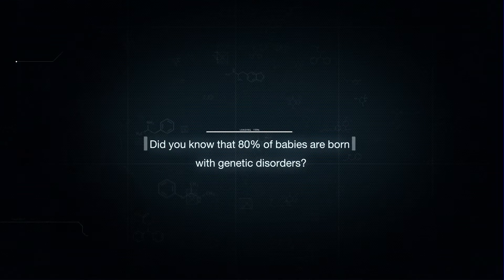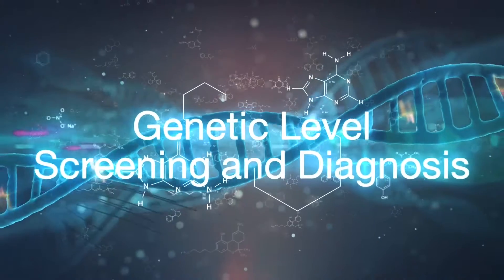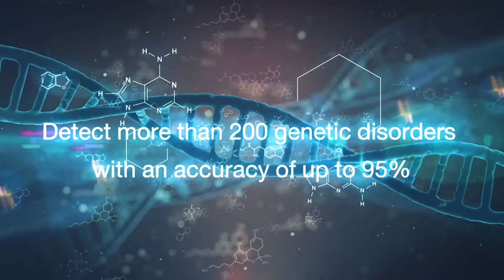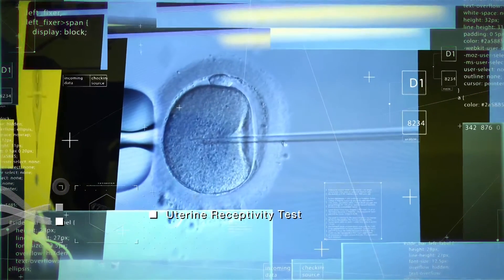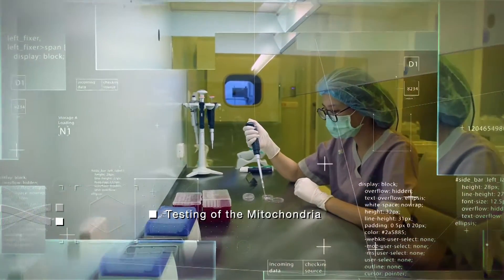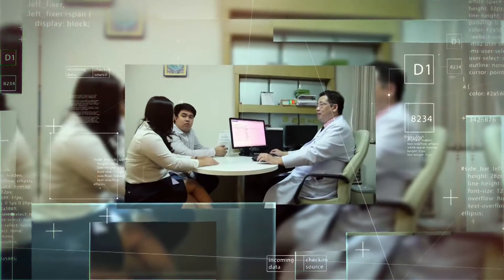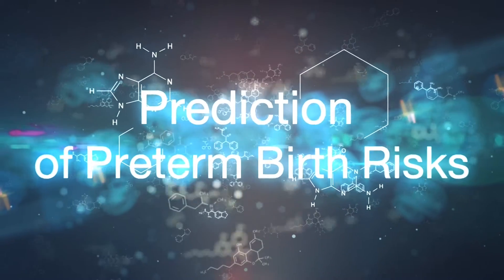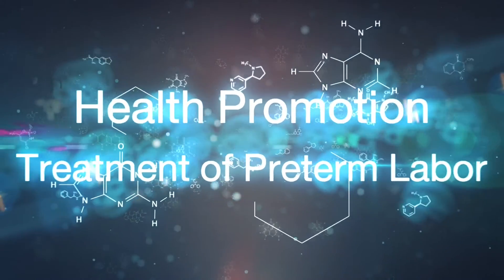Preconception Genetic Testing - Up to a 90% Detection Rate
With traditional medicine, first trimester screening aims to identify possible birth defects in a fetus. However, an accurate diagnosis of detected anomalies requires genetic counseling and additional testing.

With precision medicine, prospective parents can be screened for over 200 genetic diseases in more than 600 carrying genes to prevent them from passing those diseases to their future child. Armed with this knowledge, the prospective parents get more time and options for planning their family's future. The detection rate is up to 90% depending on the mutation of particular disorders.

At Samitivej, we have OB/GYN specializing in genetics.